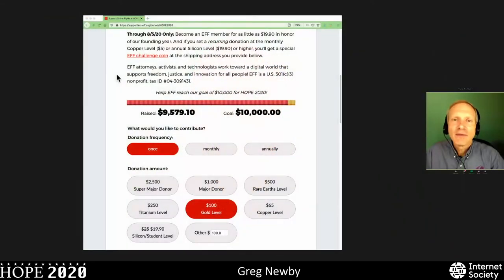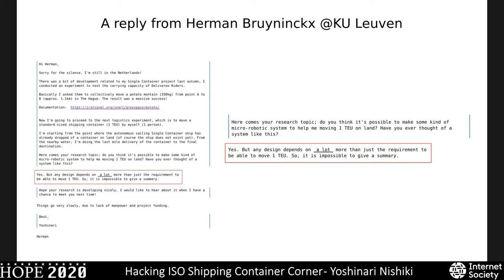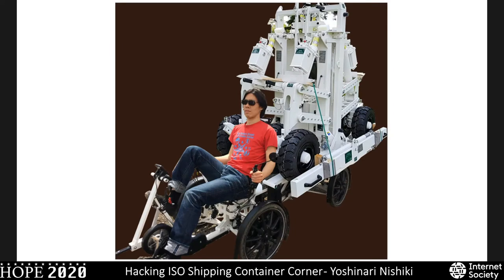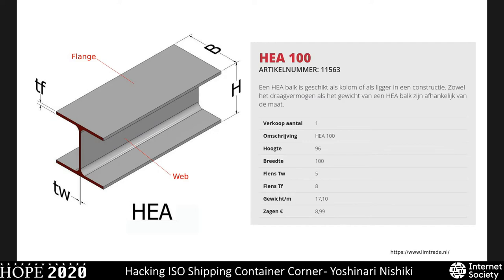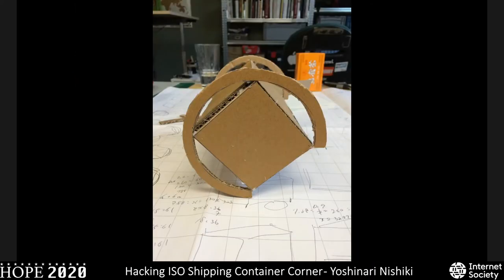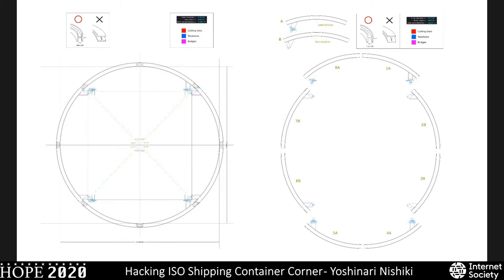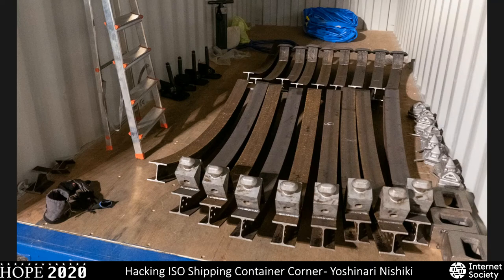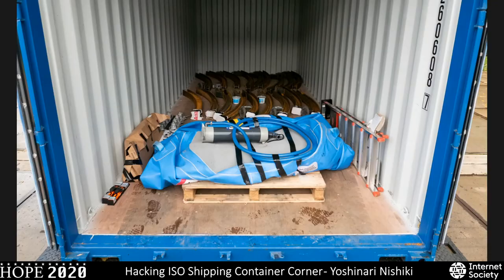HOPE 2020 (2020): Hacking ISO Shipping Container Corner - Mobilizing TEU in a Way You Never Imagined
Yoshinari Nishiki

Tuesday, July 28, 2020: 0900. Shipping containers are a backbone of our civilization, being involved with 90 percent of all the products that circulate around the globe today. The 20-foot equivalent unit (TEU) contributed a significant cost reduction in the handling of goods by introducing intermodality for freight transport. More precisely speaking, ISO 1161 shipping container corners are the hidden building block within a container which "allows for cranes and other lifting and carrying equipment to attach themselves to and move each element of a load in a uniform way" (Fuller 2005).

An ISO container corner has three holes. However, when a container is locked on a truck, a vessel, or in between other containers, a single so-called twistlock is attached to either the bottom/top or a side hole. In other words, only one twistlock is used per corner and there are never two twistlocks applied to the same corner simultaneously. By breaking this taboo, a shipping container can effectively be transformed into a barrel, allowing one person to move it, completely manually.

The system consists of three different components: "lifting spindles" to lift a container up by 200mm, "custom-made steel wheels" that can securely be locked into ISO container corners, and "a vehicle salvaging inflatable bag" with a manual pump.

In this presentation, Yoshinari explains in what process and supporting environment he managed to pull off the container rolling project - without having any engineering background.